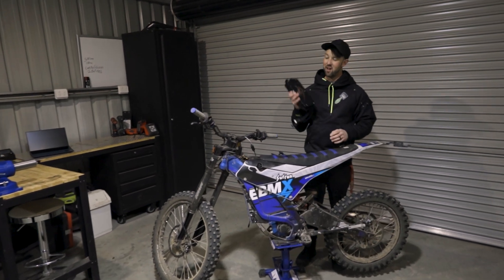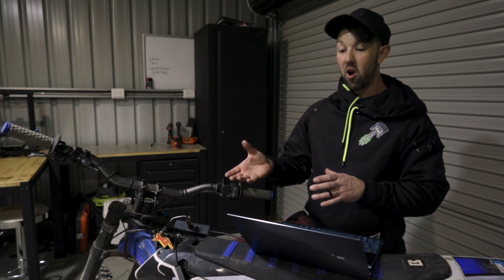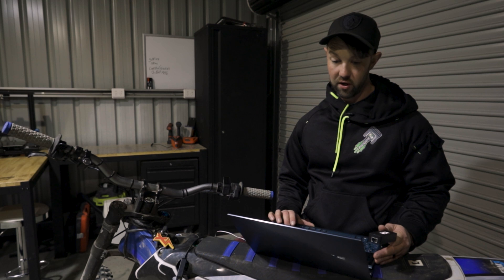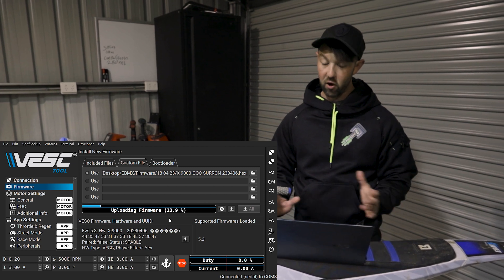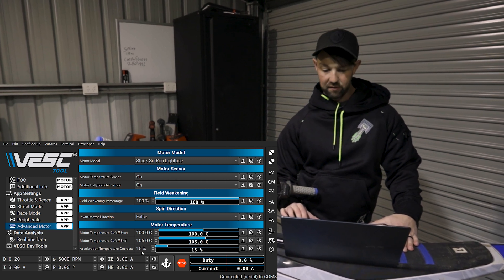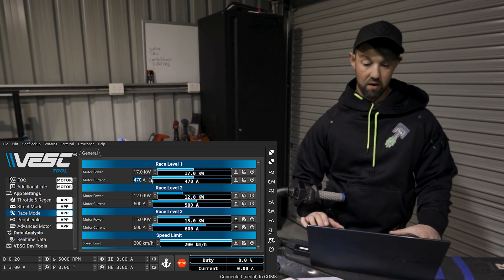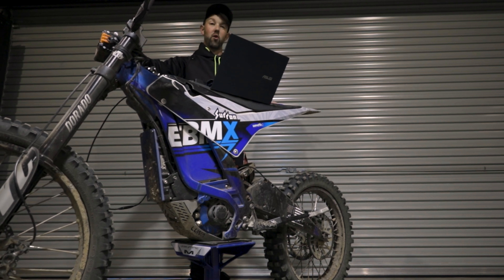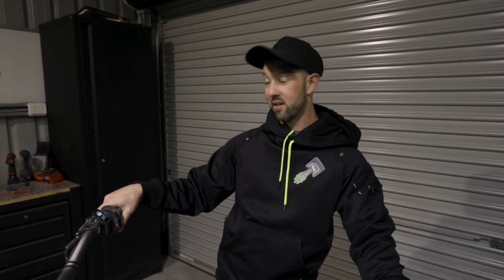Basics on Tuning VESC || Firmware Update EBMX X9000 || Setup of X9000 on Sur Ron